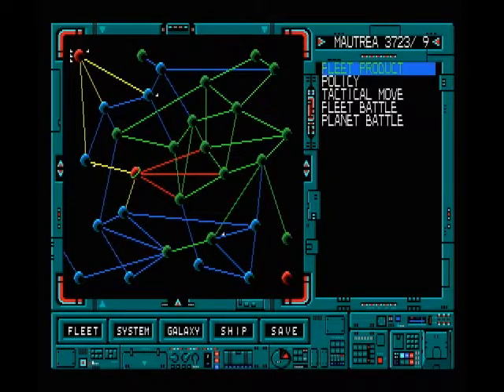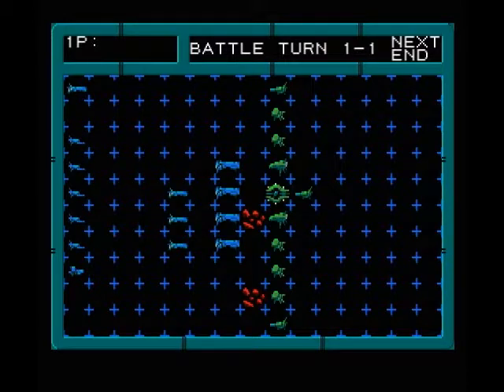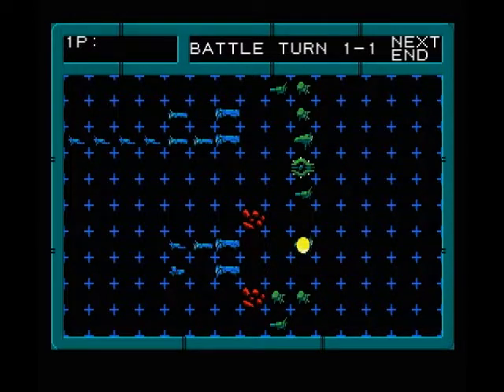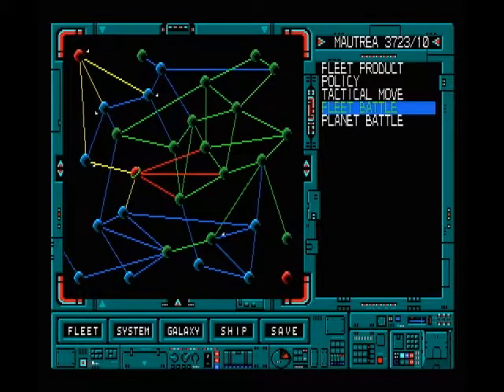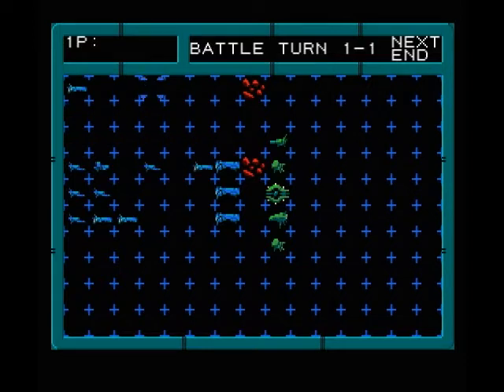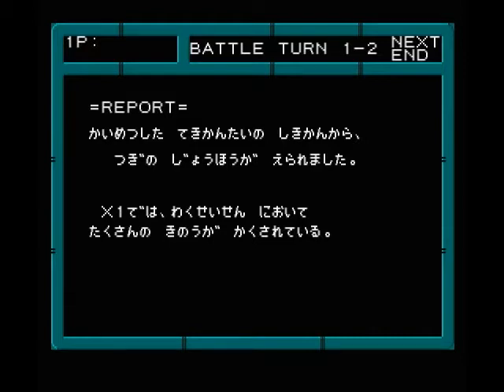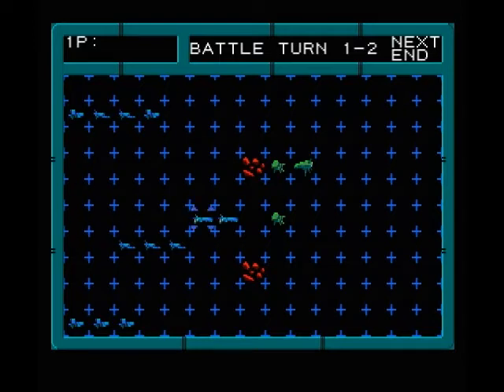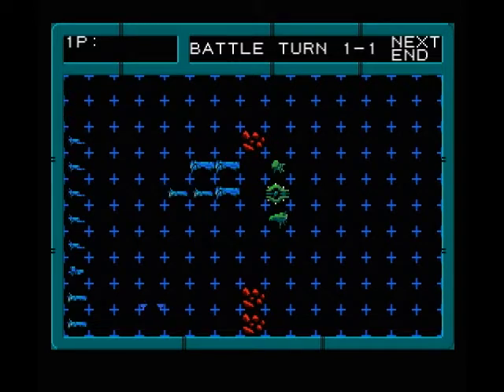[MSX] Let's Play Daiva V - Part 5 - Making progress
Part 5 in which we take on the enemy on it's home turf!